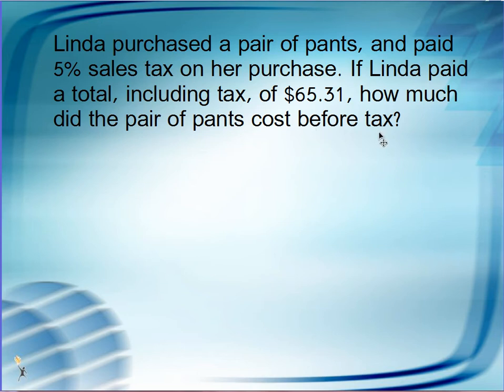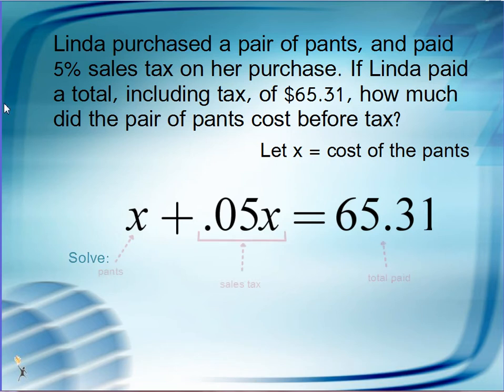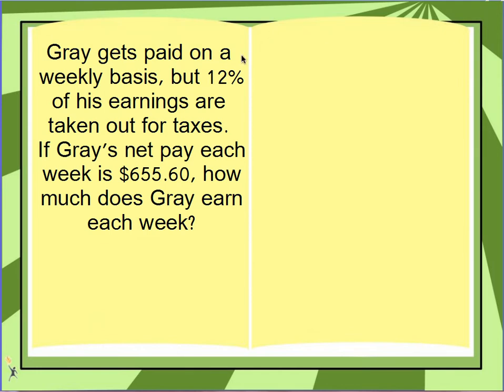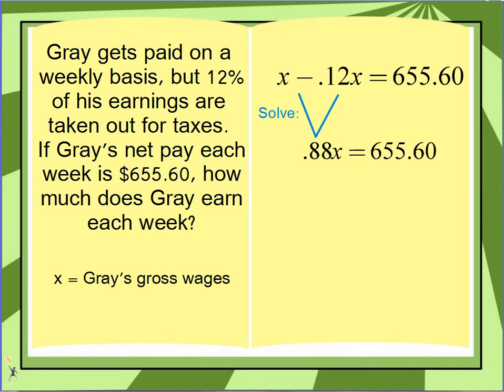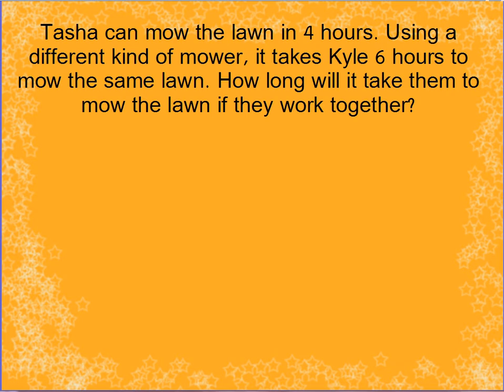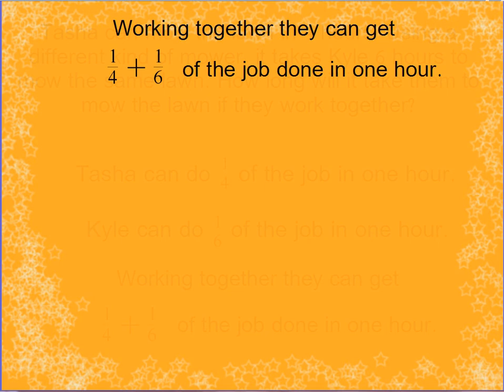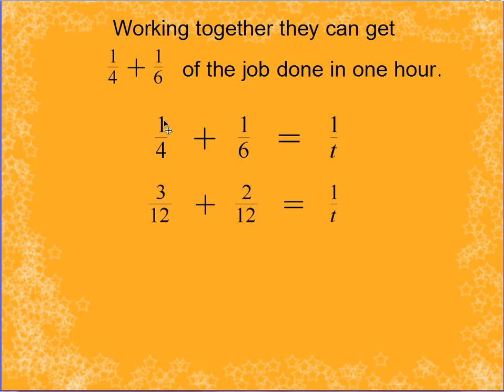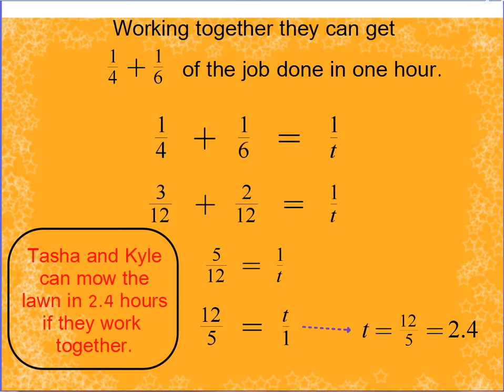Creating Linear Equations part 2